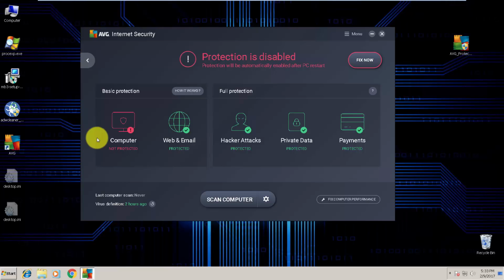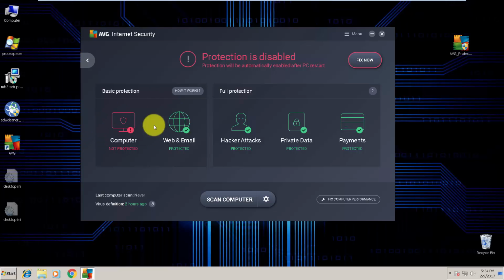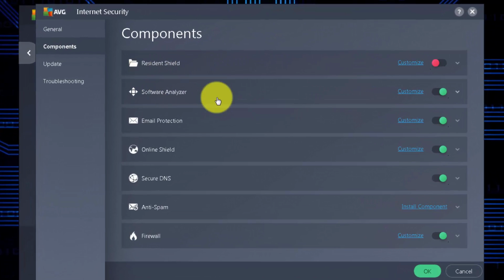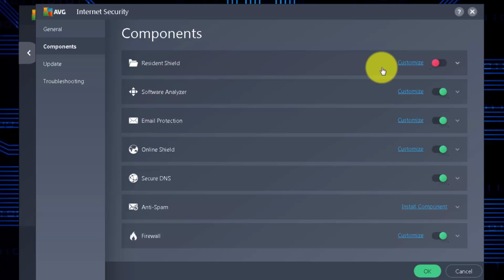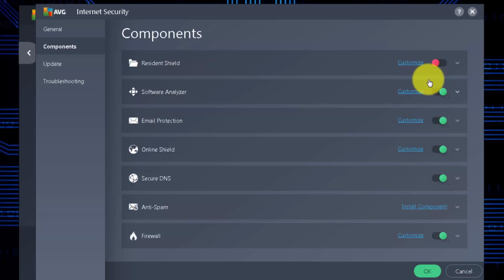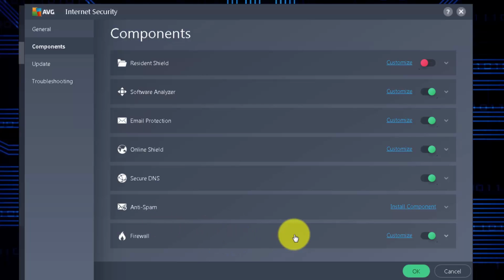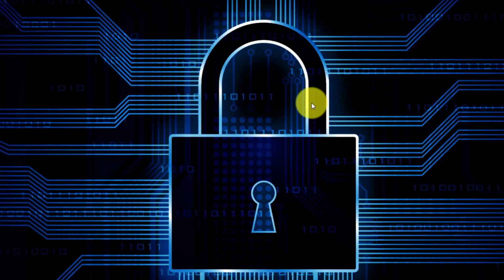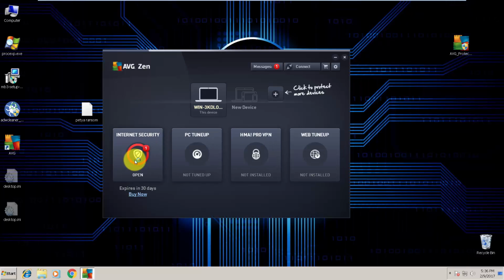AVG 2017 vs. PETYA Ransomware | Proactive Test